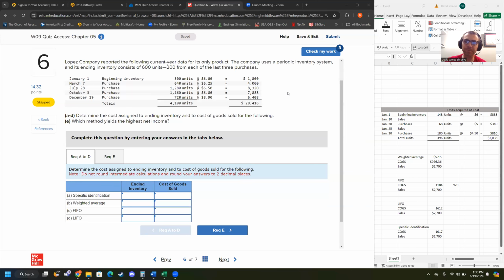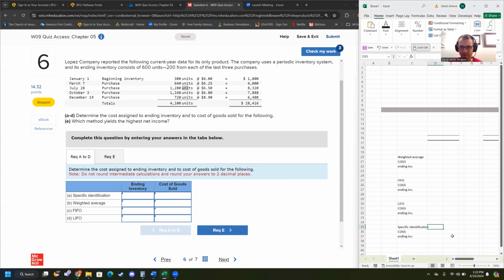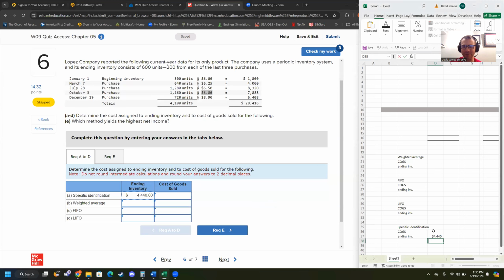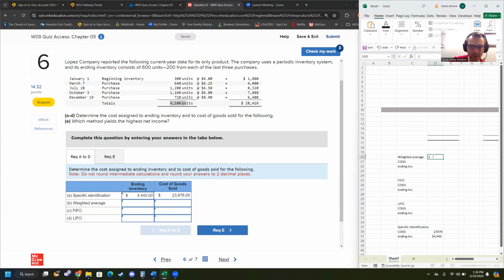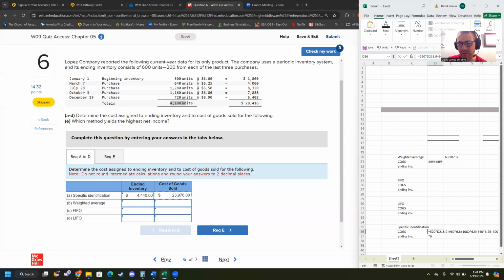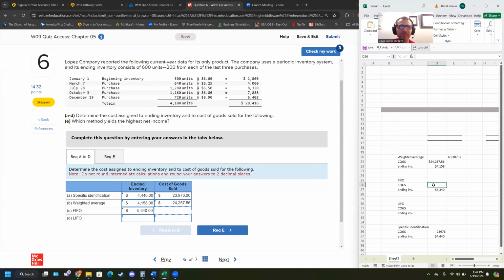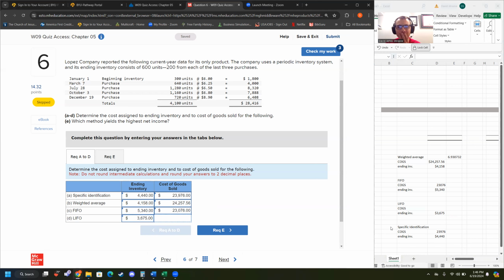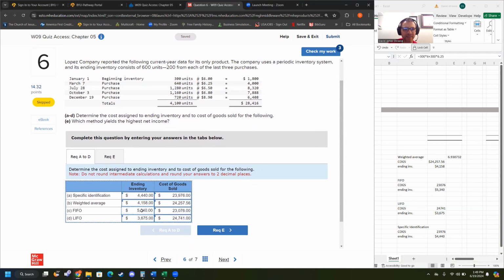W9 Chapter 5 Problem 6